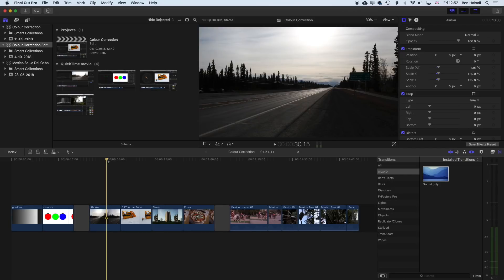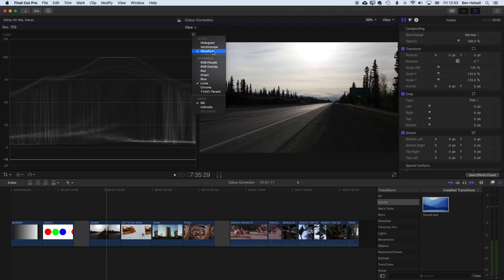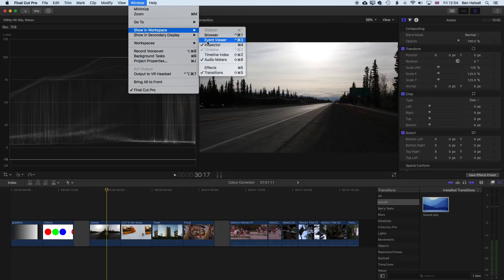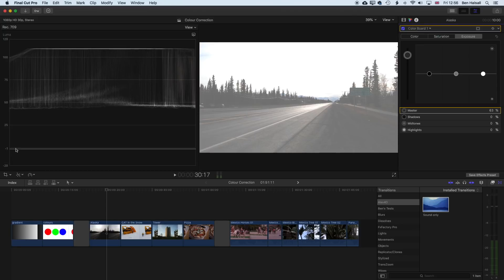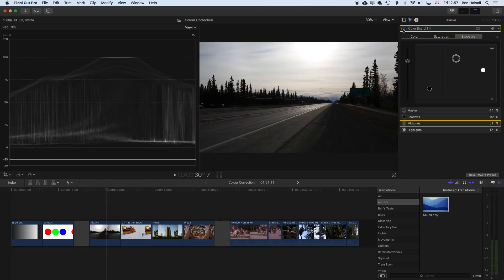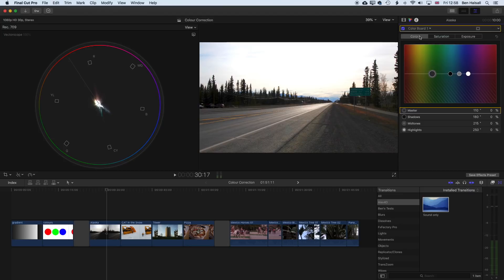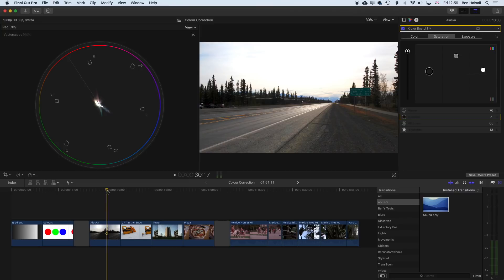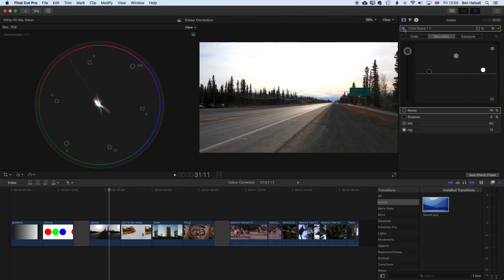Adjust Brightness, Contrast & Color [PROFESSIONAL COLOUR CORRECTION IN FINAL CUT PRO]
An introduction to colour grading and correction in Final Cut Pro.

Learn how to brighten and improve the contrast and color in a dark image. This is great if you shot footage or photography at sunset or if your camera automatically adjusted the image darker than you wanted it. You will learn how to read an images color, control color and also animate color changes.

If you are new to Final Cut Pro X then don't worry as my tutorials take you through everything you need to know step-by-step at a nice pace so you can easily follow along.

Also if you have requests for new tutorials just drop me a message.